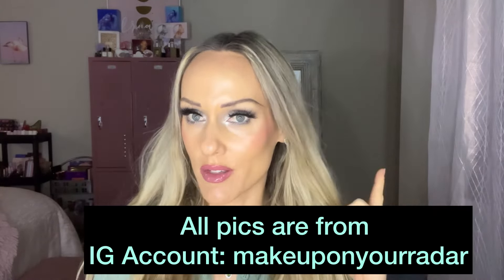14 NEW HYPED EYESHADOW PALETTES | Why I purchased, passed, or still considering.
Hello, My Gorgeous Ones!

Today I’m sharing 14 hyped new eyeshadow Palettes and why I either purchased, passed, or still considering purchasing. I have lots of thoughts behind my choices!

💞 All pictures are from:
Makeuponyourradar on Instagram:

Code: aff0937

Code: Budget10

Code: BUDGETBEAUTY

Code: budget.beauty0805

Remember… you get money back and savings, too!!!